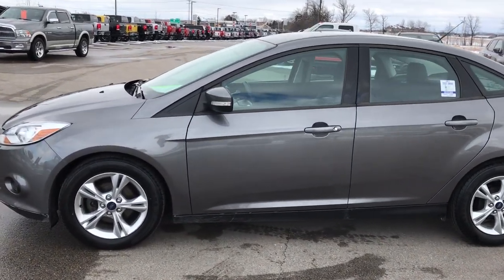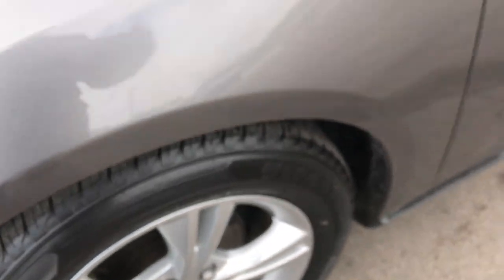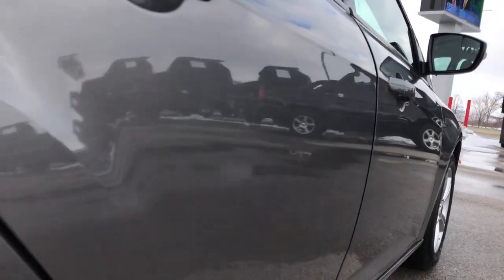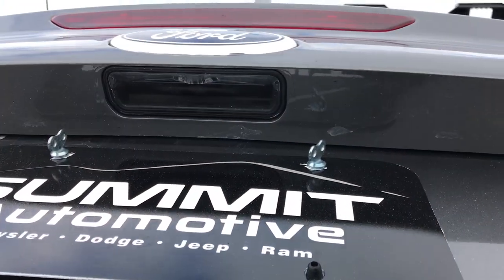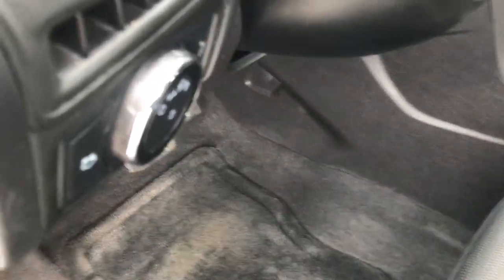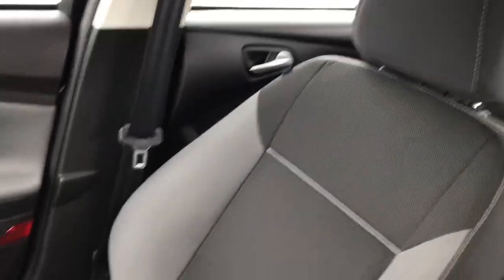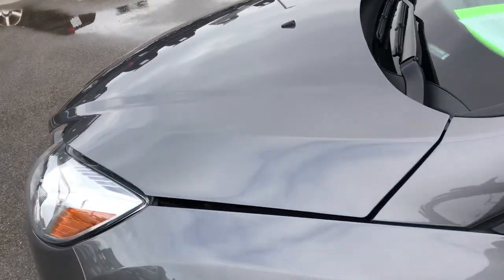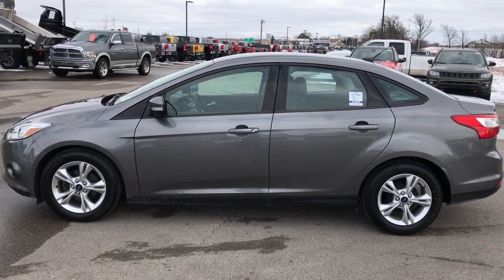2014 USED FORD FOCUS SE STERLING GRAY FOR SALE FOND DU LAC $8,999 SOLD! 8J62B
STOCK: 8J62B
PRICE: $8,999
MILES: 63,703
MAKE: FORD
MODEL: FOCUS
VIN: 1FADP3F21EL310208

1 OWNER! 2.0 Liter DOHC I4 Engine with E85 Capabilities, 160 Horsepower, Four Door Sedan, SE Package, Automatic Transmission Center Console Shifter, Front Wheel Drive FWD, Driver Seat Height Adjuster, Non Smoker, Black Ebony Cloth Seats, Bucket Seats, Power Mirrors, Advancetrac with Electronic Stability Traction Contol, Continental Contiprocontact P215/55 R16, Factory Alloy Rims Premium Wheels, Front Wheel Disc Brakes, E85 Capabilities E-85 Ethanol, Easy Fuel Capless Fuel Fill, AM / FM Radio Tuner, CD Player, Microsoft SYNC System with Bluetooth, Hands-Free Audio System Blue Tooth, Auxiliary MP3 Jack Portable Audio Connection, USB Jack Portable Audio Connection, Keyless Entry System, Rear Window Defroster, Adjustable Height Seatbelts, Driver and Passenger Front Air Bags, L.A.T.C.H. Child Safety System, Side Curtain Air Bags SRS Safety Restraint System, Multi-Function Steering Wheel Controls, Compass, Outside Temperature Display and Mileage Display, Fold Down Rear Seats, Factory Floormats, Air Conditioning AC, Cruise Control, Power Locks, Power Windows, Automatic Headlights Autolamp, Tilt/Telescope Steering Wheel, Sterling Grey Metallic, One Owner! Very clean inside and out! This is one of the sharpest 2014 Ford Focus cars we have ever had on our lot! Make your move before this super clean ride is gone!

STOCK: 8J62B
PRICE: $8,999
MILES: 63,703
MAKE: FORD
MODEL: FOCUS
VIN: 1FADP3F21EL310208